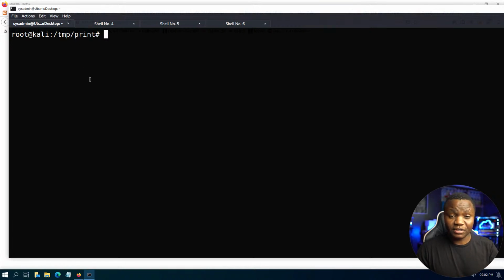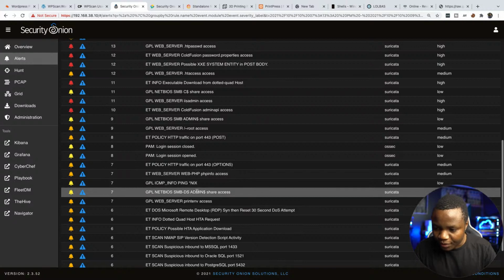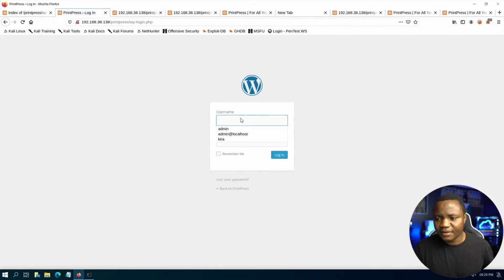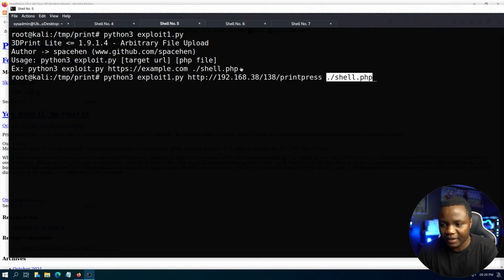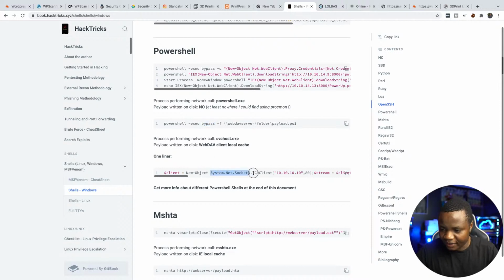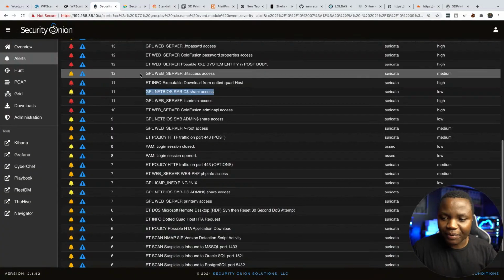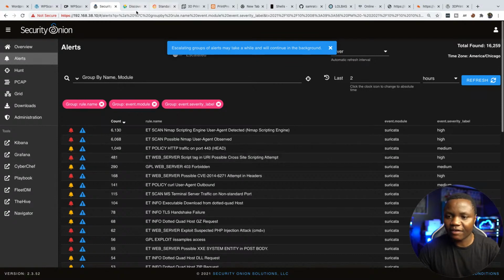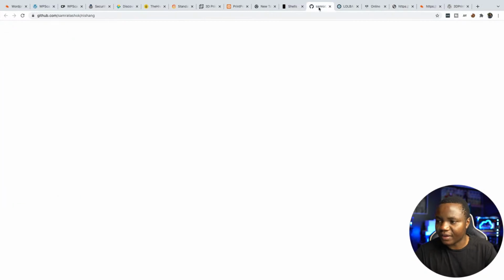OSCP Like VM: PrintPress vs Security Onion | Attack & Detect, Can we detect the attack?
You do not want to miss out on this great learning opportunity! We cover Network Security Monitoring, where we detect the attack from network traffic and learn ethical hacking , which helps with preparing for the OSCP certification.

Lets complete an OSCP like windows VM that i created, and use Security Onion SIEM to detect the attack from the network .
Join the fun, get ready for the OSCP and learn detection!